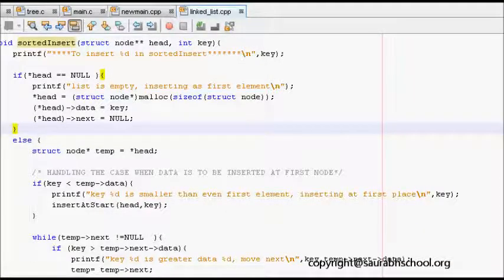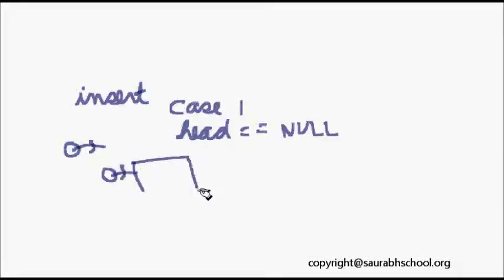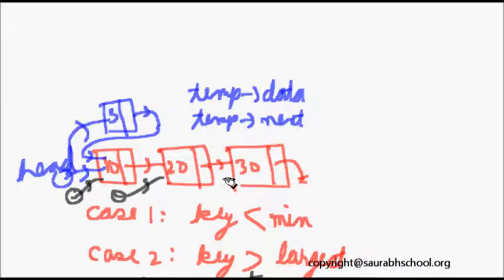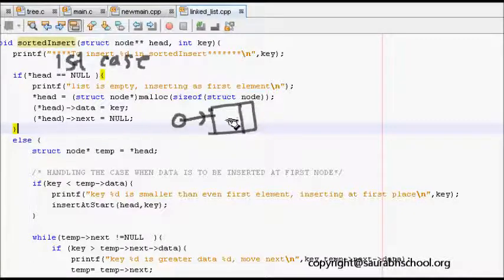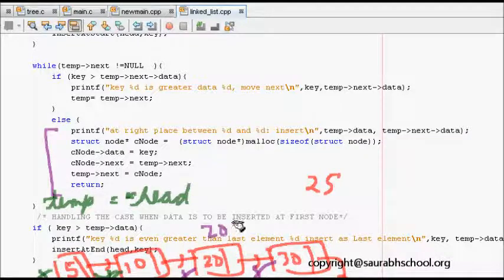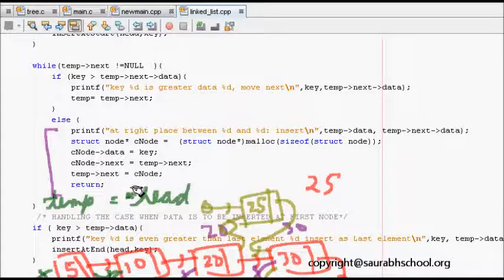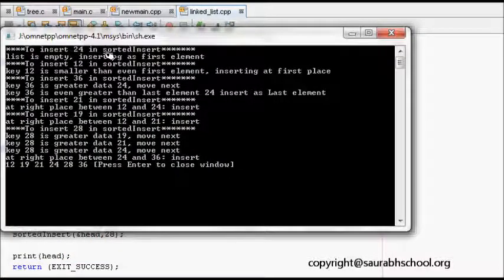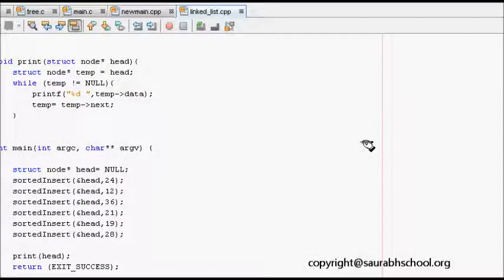Programming Interviews: Linked List: Sorted Insert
This lecture is delivered by IITian S.Saurabh. He is B.Tech from IIT and MS from USA.
Write a program that inserts element in a sorted manner in linked list?
write a sorted insert function for linked list
if given a list 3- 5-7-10 and if we insert 6 list should become 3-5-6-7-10